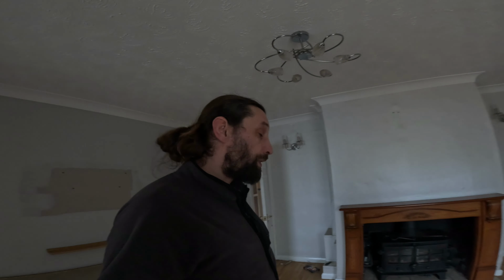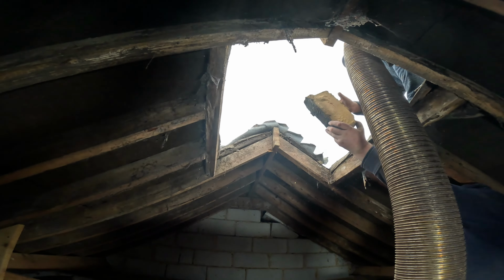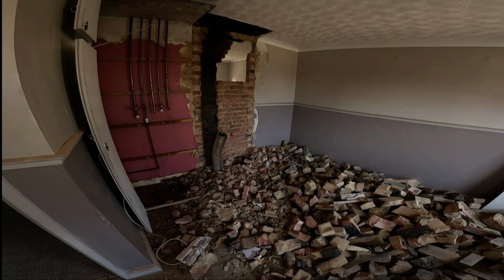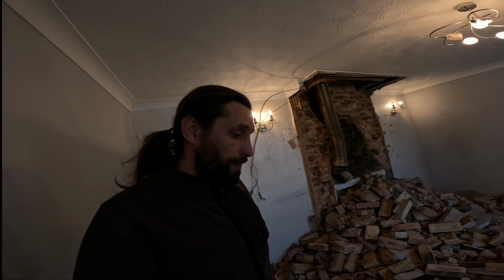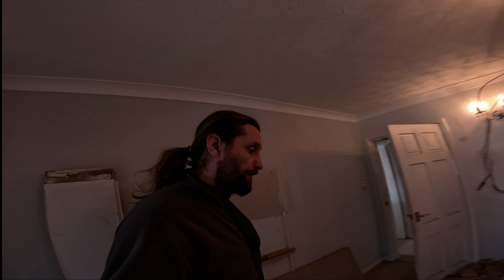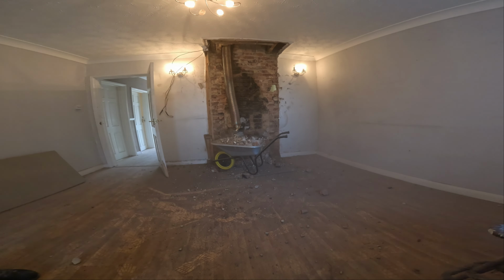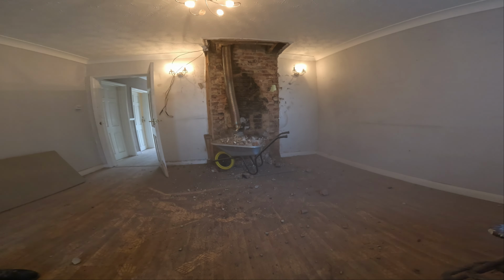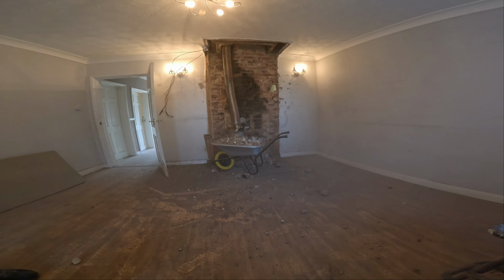Chimney Breast Removal part 1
In this video i am removing a chimney breast from the top of the roof to the ground floor without installing any gallows brackets, steel beam or any other support for the chimney breast